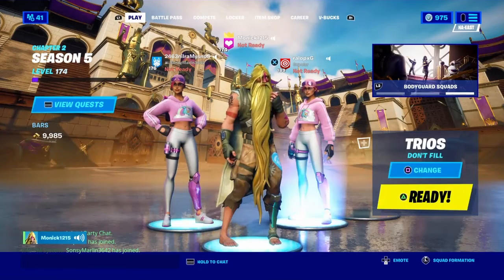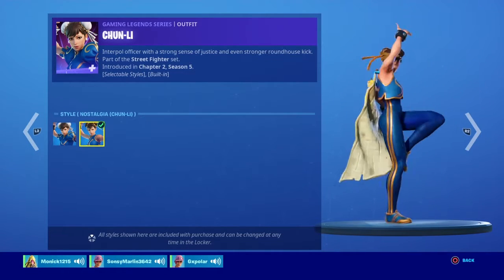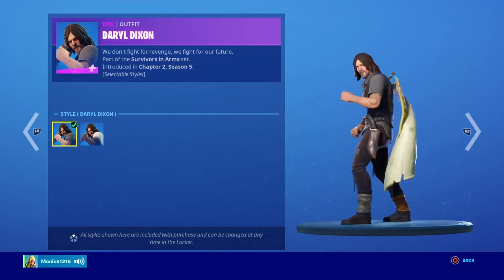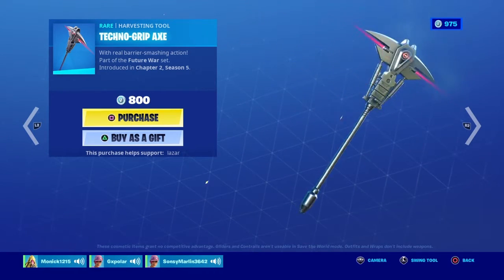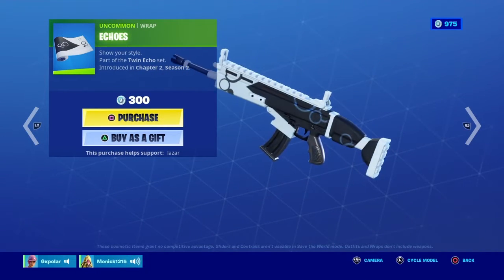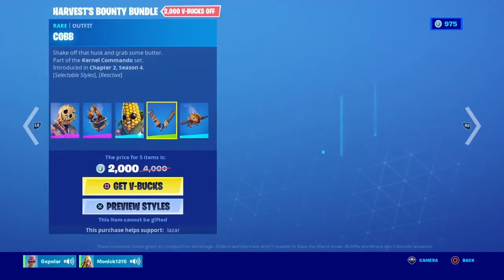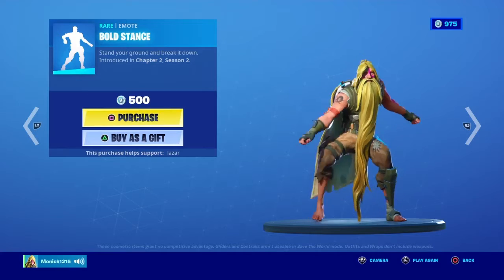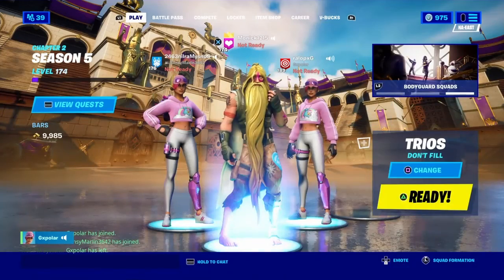ISR #172 - Agent Jones has gathered a formidable force of Hunters, but time is running short.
Hello and welcome back to another video! So, I will be telling you every cosmetic that is new, has returned, and is still here in today’s item shop. So, let’s get into it.

HUNTERS

FEATURED

Echo, True Reflection, Inversion Blades, Echo Jet, Echoes, Grimoire, Holo-Skull, Forsaken Strike, Deadeye, Second Sight, Spectral Scythe, Dead Wave, Mincemeat, Stir-Baby, Cobb, Mash-Mincers, Mash

DAILY

Yee-Haw!, Glitter-Up (built-in emote for Yee-Haw!), Bachii, Mochi, Boss Battle, Champion’s Crest, Jubilation, Bold Stance

SPECIAL OFFERS

It’s Dynamite!, I’m Diamond, Say So, Don’t Start Now, Pull Up, Savage, Jabba Switchway, Go Mufasa

ICONS

Ninja, Ninja’s Edge, Dual Katanas, Ninja Style

Loserfruit, Buddy Bag, Bounce Berry, Fruit Punchers

Lachlan, PWR Pack, PWR Punch, PWR Slicers

TheGrefg, Balls Of Power, Controller Crew, Staff Of Control

Lazarbeam, Baby Gingy, Lunch Break, Ol’ Mate Sledgy

Nature Loadout Randomizer TDM: 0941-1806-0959
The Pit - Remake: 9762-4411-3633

That will be it for today’s video. As always, have a great day or night! 😃